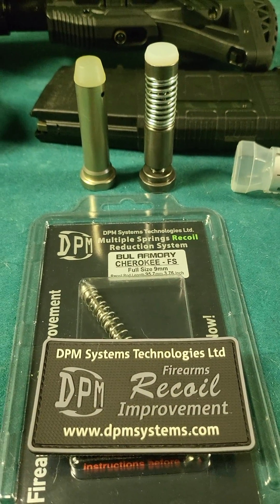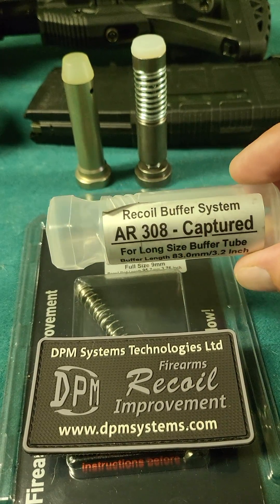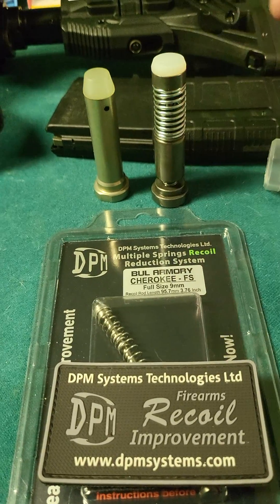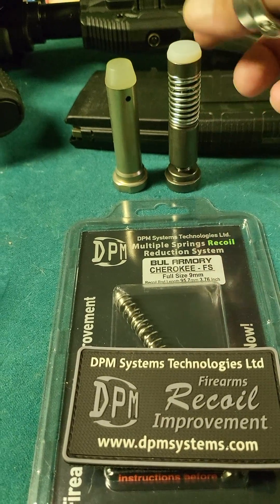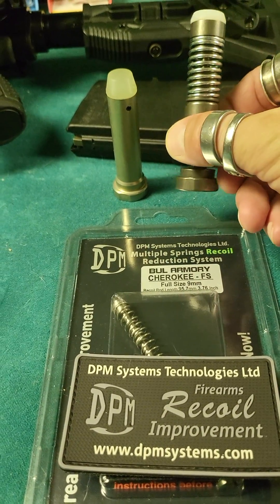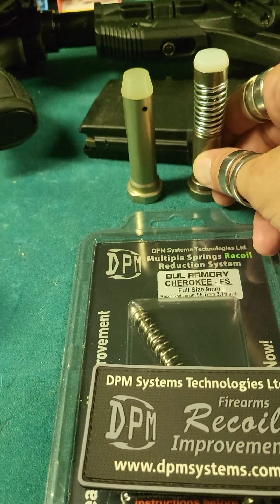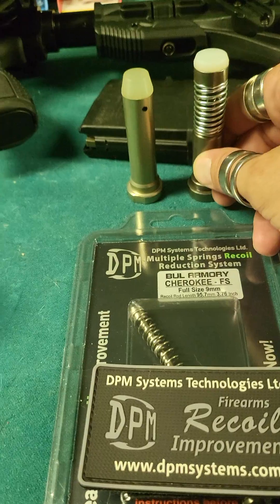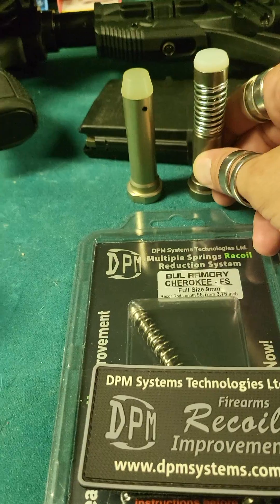308 recoil destroyer @dpmrecoil edc pewpew edccommunity #308